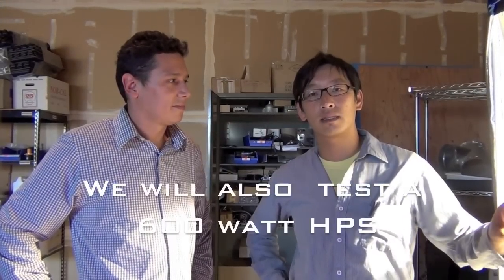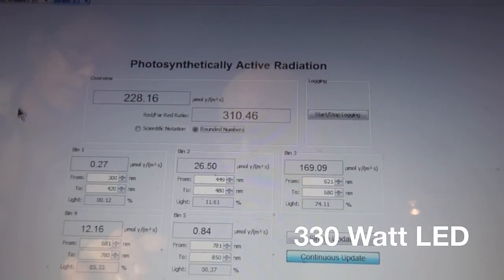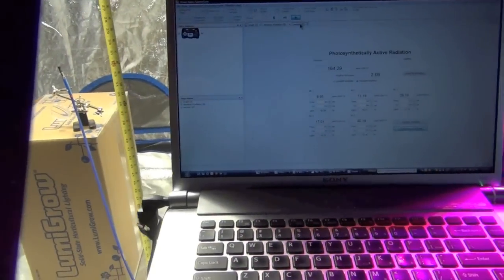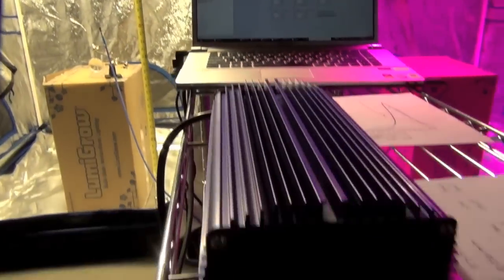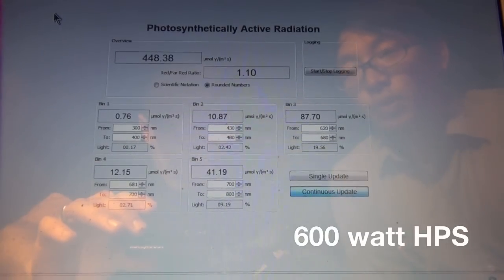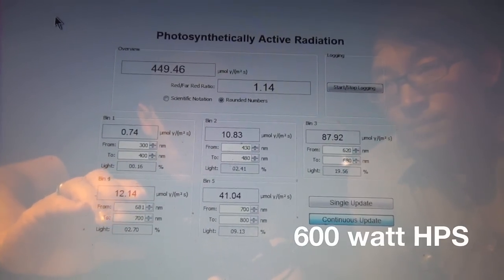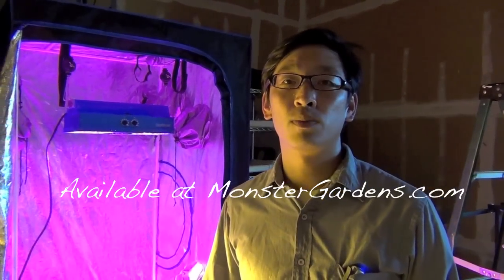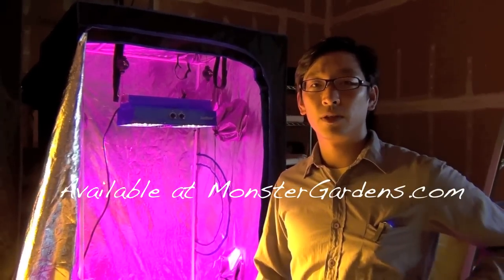LED Grow Light Testing GrowLight Versus a 400 & 600 Watt HPS LED Grow Lights Lamps LED Garden